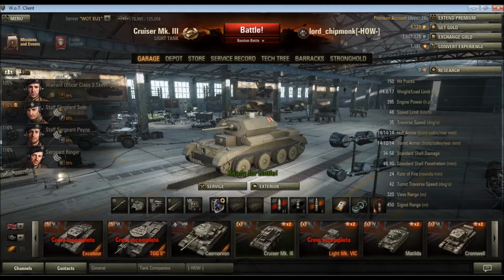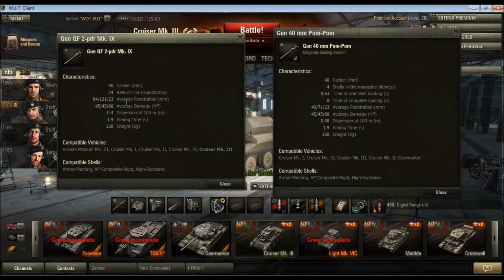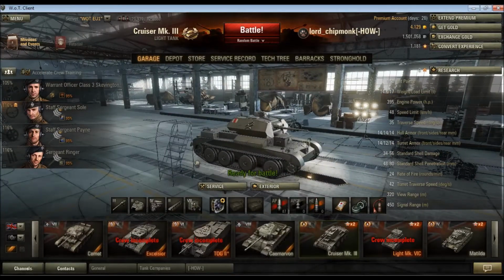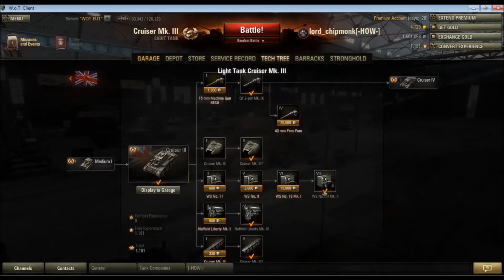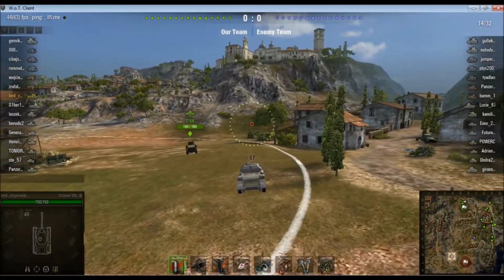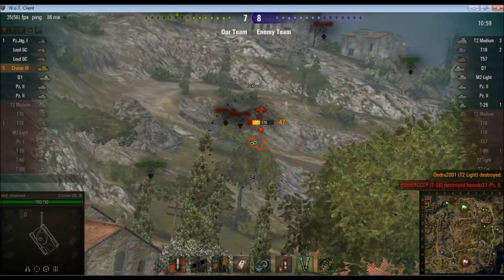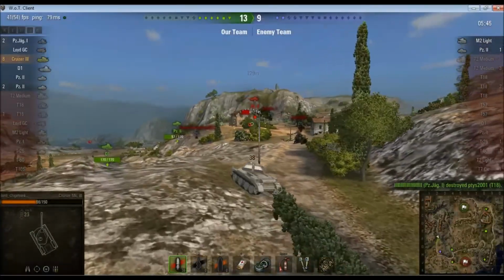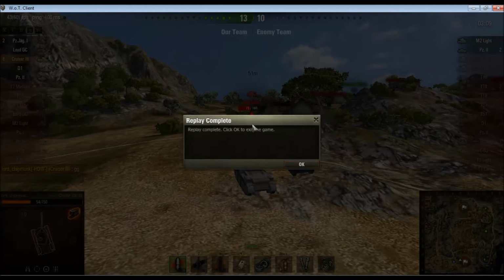World of Tanks Review: Cruiser III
When the frustration of higher tier games gets a bit too much, it can sometimes be therapeutic to just drop the tiers and have fun without having to worry about losing all your money. My primary tank of choice for this is the Cruiser III, British tier 2 light tank. Here I try and explain why.